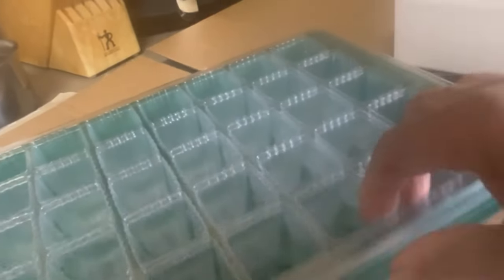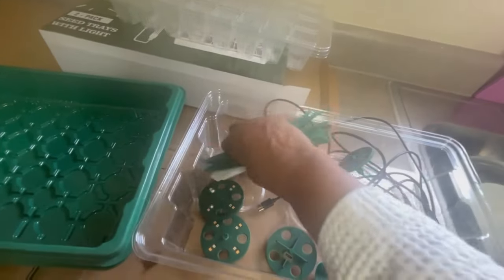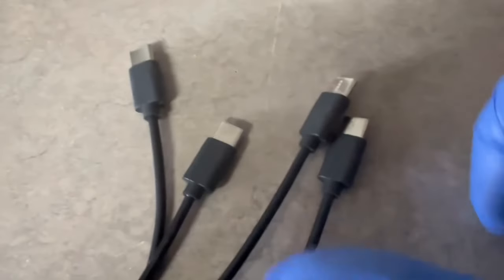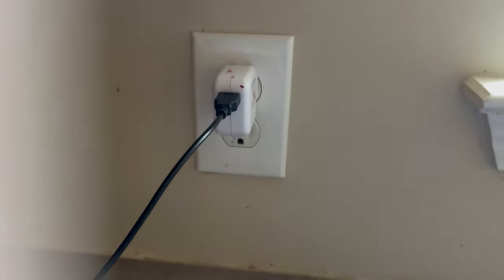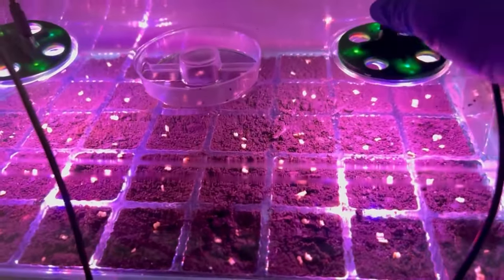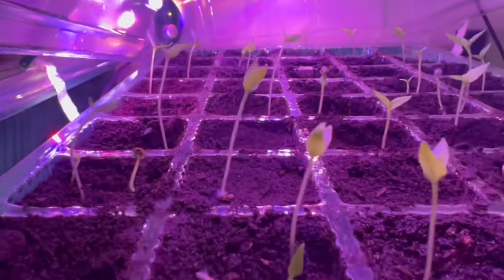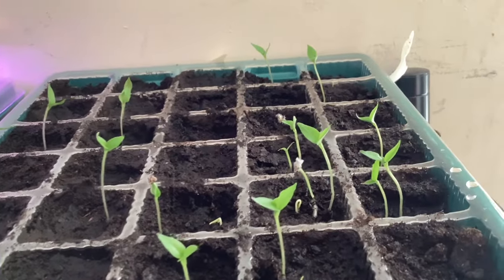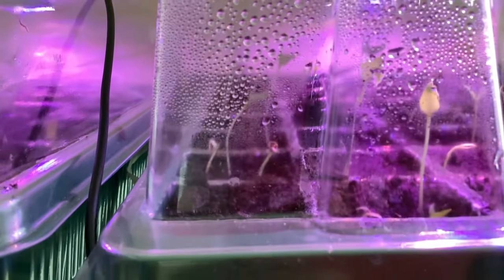GROWING SCOTCH BONNET PEPPERS INDOORS: FULL GUIDE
These are some new container's with  their own grow lights built in.

Thanks

Amazon link to buy the kit.
Seed Starter Kit with lights.

Potting soil.